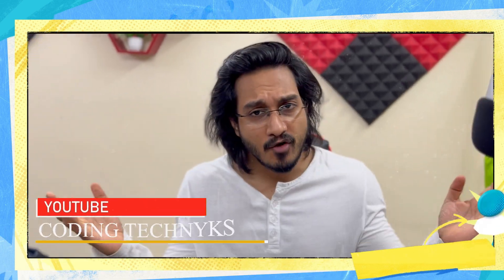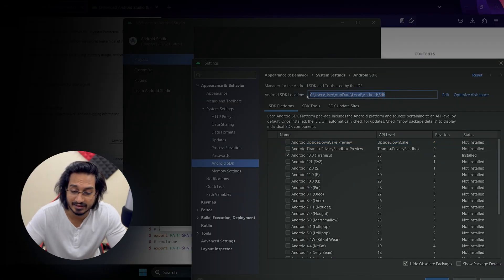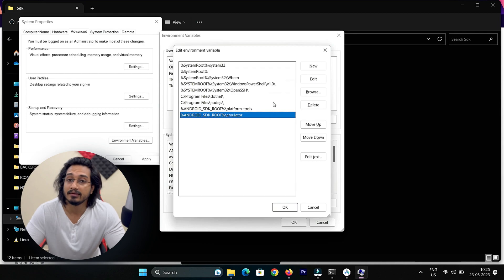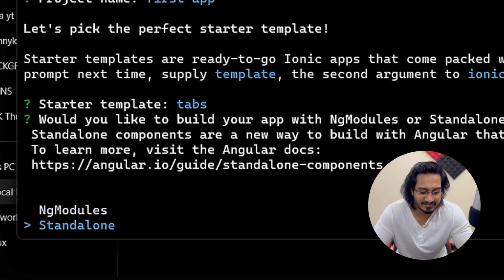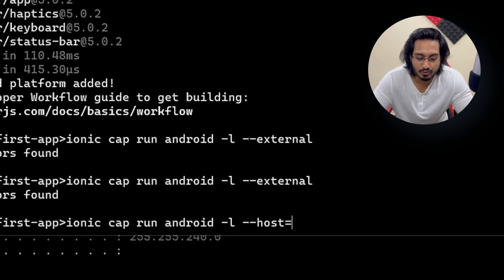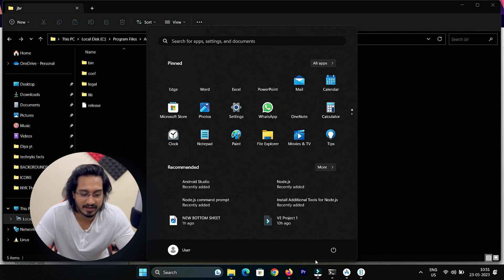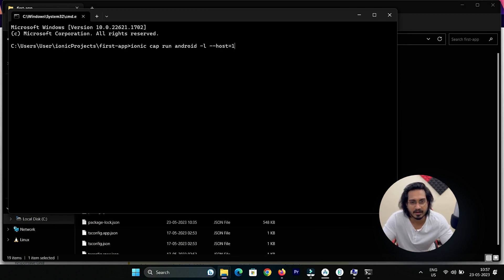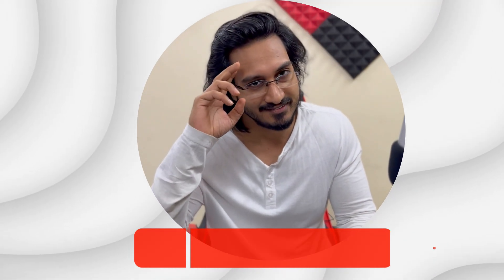Ionic - How to fix Android Emulator Error during Live reload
Hello Friends, Welcome Back to @CodingTechnyks. In this video, we are going to implement "Ionic 7 - How to fix Android Emulator Error during Live reload"​ ionic angular for pwa, android &

1. Ionic 6+ with NodeJs - Complete Beginner to Pro Course 2023
2. Ionic 6+ From Beginner to Advanced - Build Food Delivery App
3. NodeJS: Beginner to Pro - APIs for Food Delivery & Ecommerce